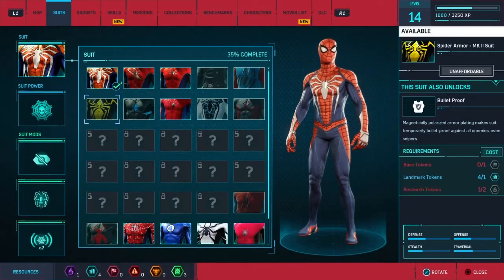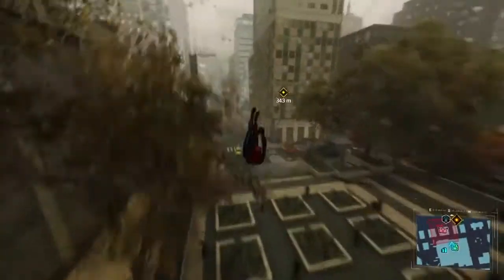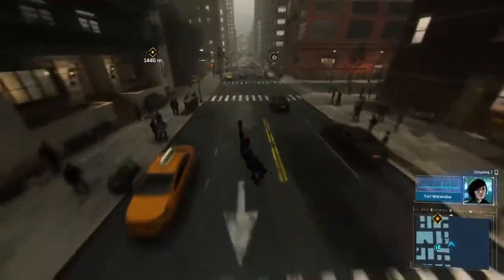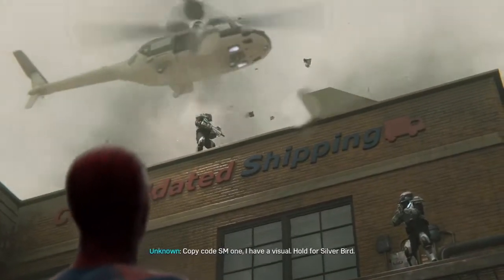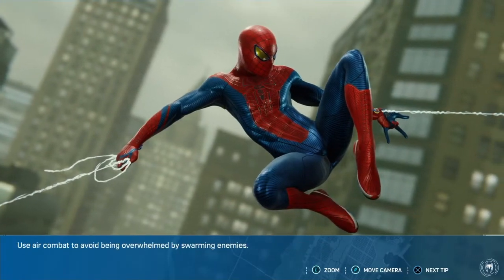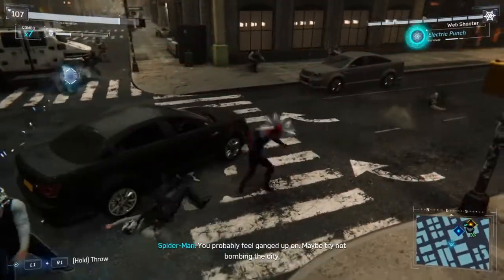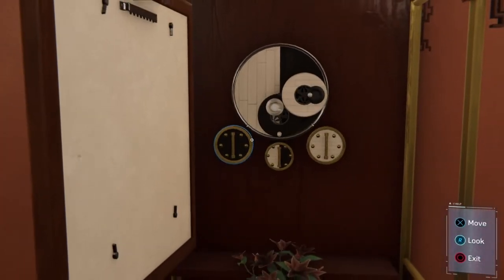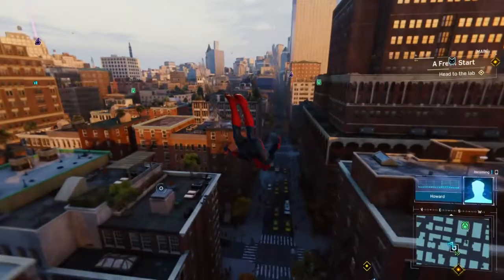Silver Sable!!!/Spider-Man PS4 Walkthrough Part 6